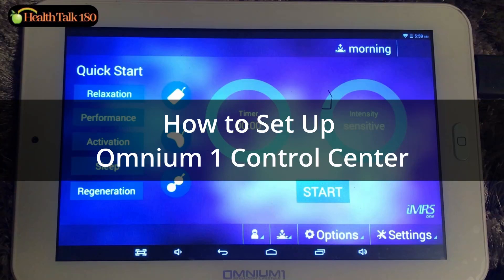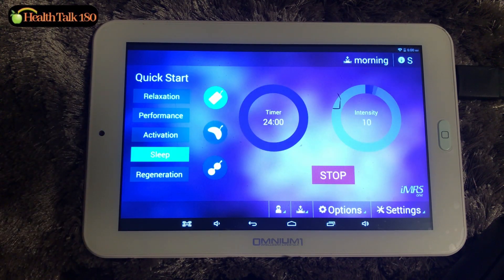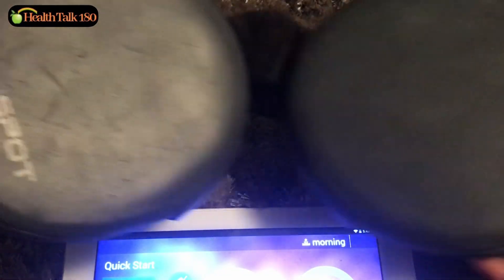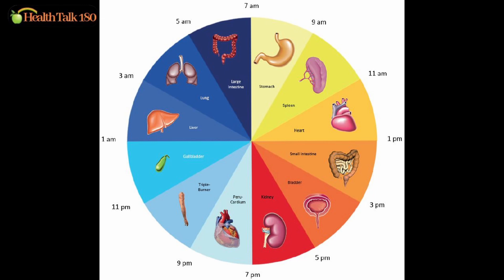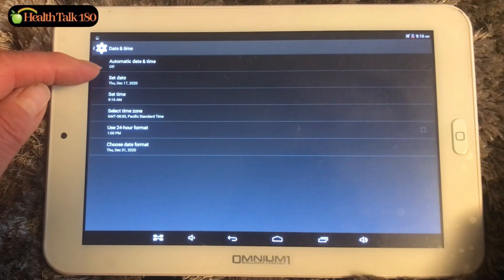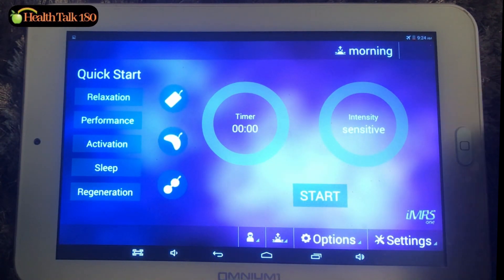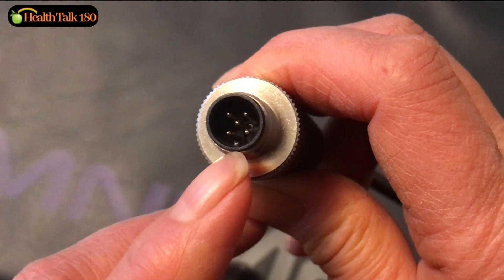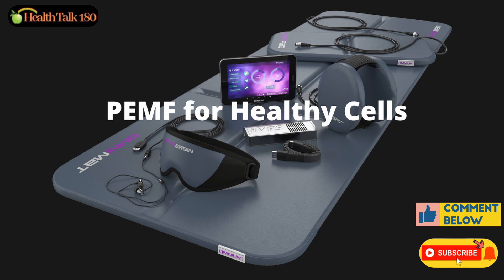How to Set up PEMF Omnium 1 Device - Swiss Bionic PEMF Device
Swiss Bionic Solutions is a global leader who produces the best PEMF devices in the world with two product lines of Omnium 1 and iMRS prime.
Omnium 1 is an entry level and less expensive version of Swiss Bionic PEMF mats, but it deliver the PEMF signals. It is portable, battery operated, and light weight for ease of travel

Jan Newell, PhD,
Gerson Therapy Health Coach
PEMF Specialist (Omiun1 and iMRS)
Angel Juicer USA (for discount)